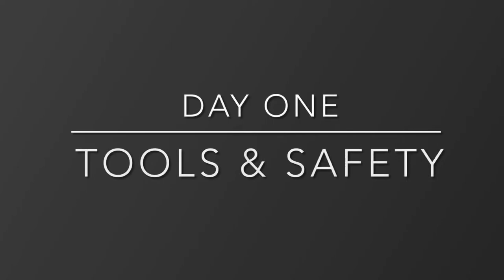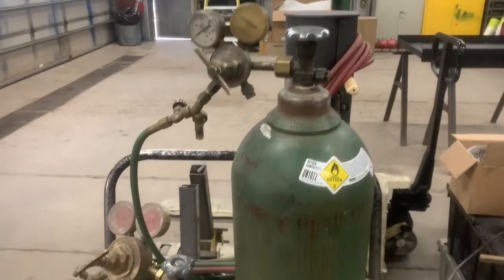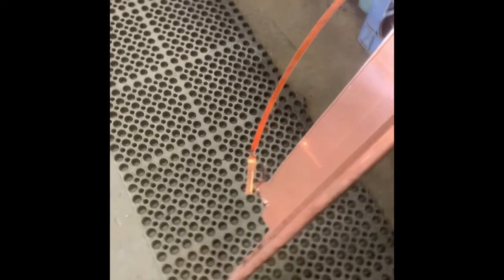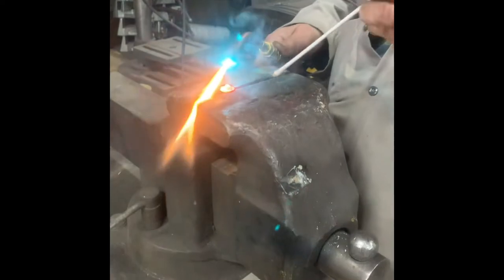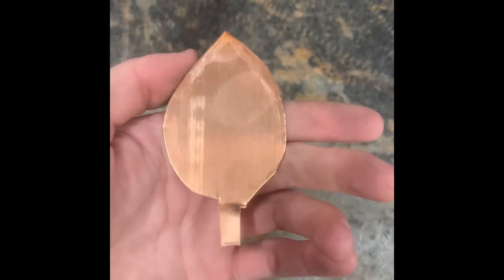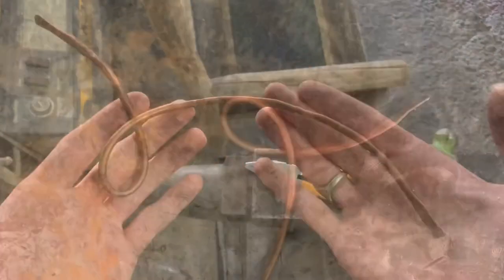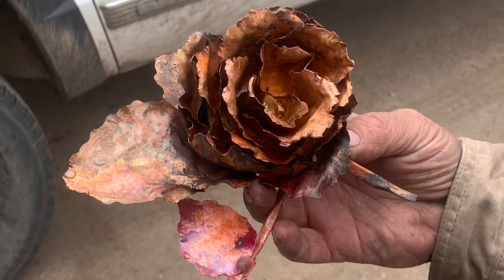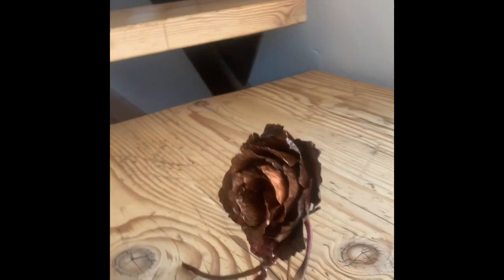Skyler’s Welding Capstone